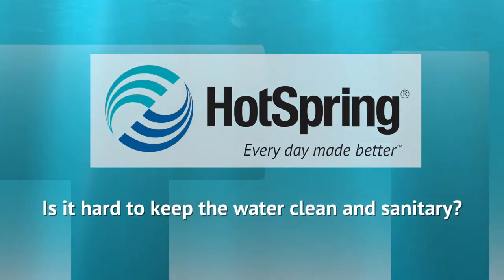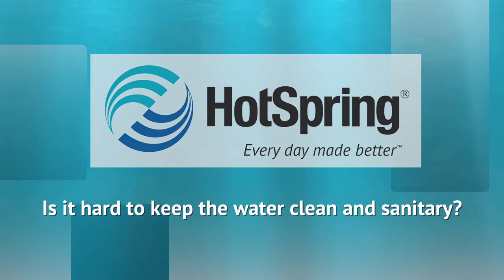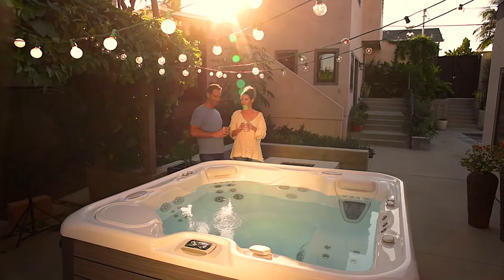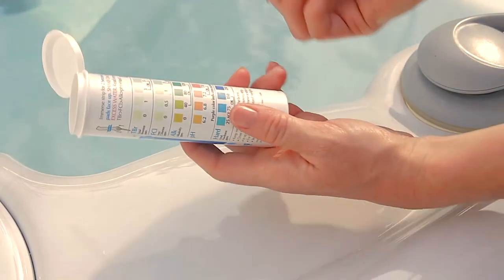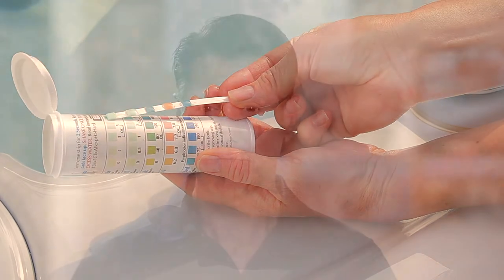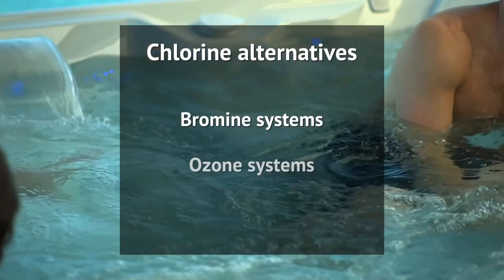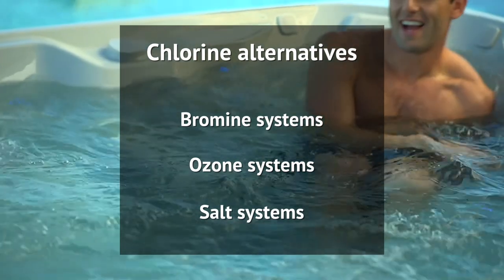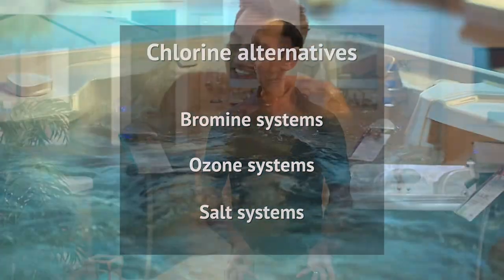Is it hard to keep the water clean and sanitary?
The Hot Tub Store has been serving Northern California for over 45 years. We carry the world's best-selling brand, Hot Spring Spas.